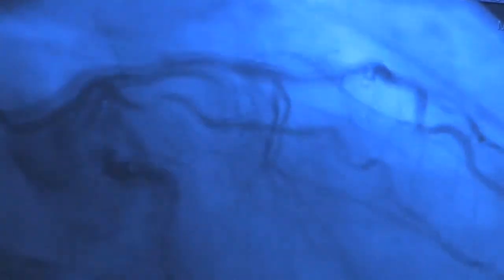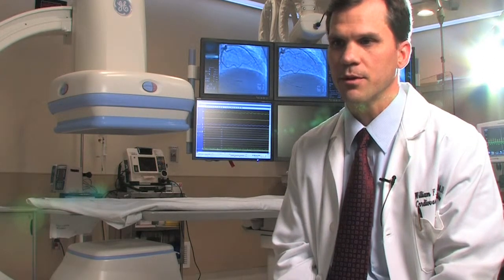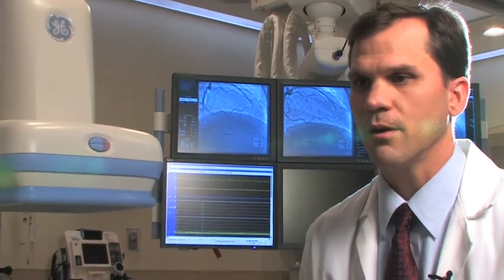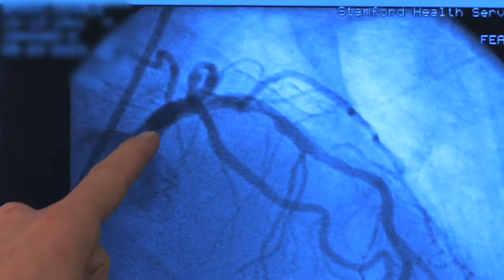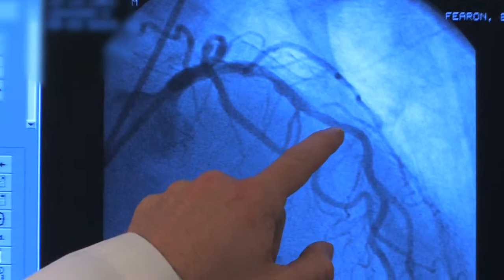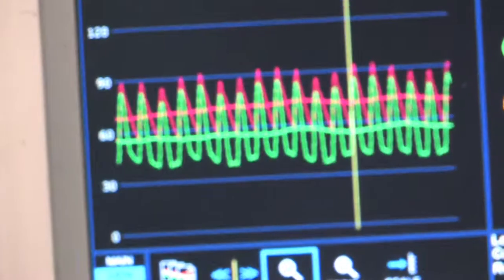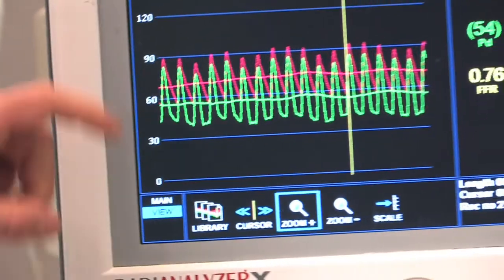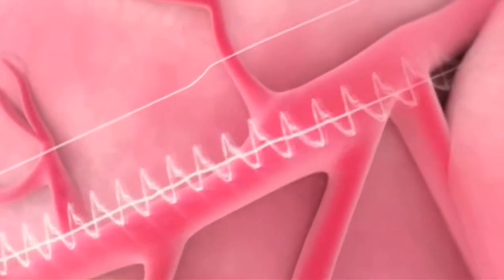New tool could prevent needless stents and save money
Doctors may be implanting too many artery-opening stents and could avoid needless operations if they did more in-depth measurements of blood flow in the vessels to the heart